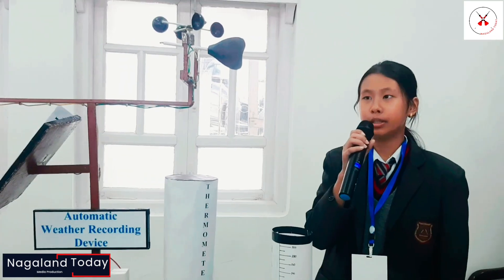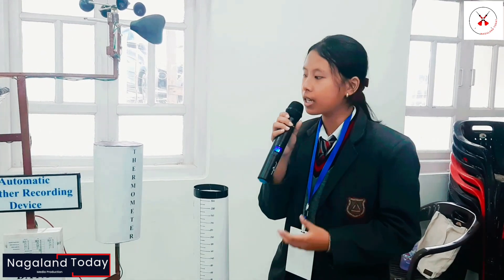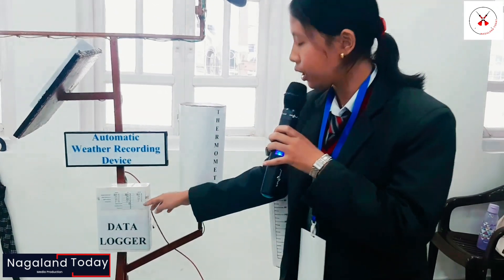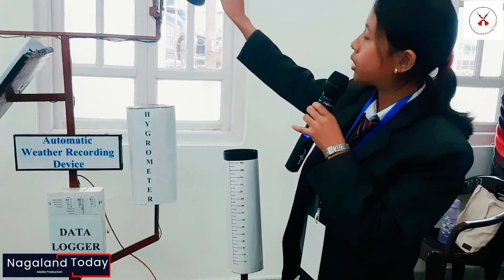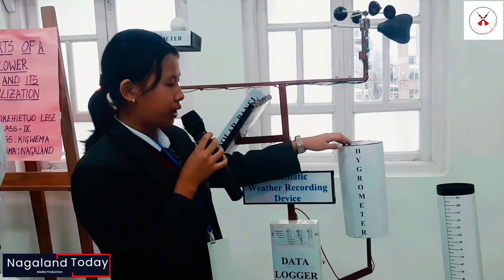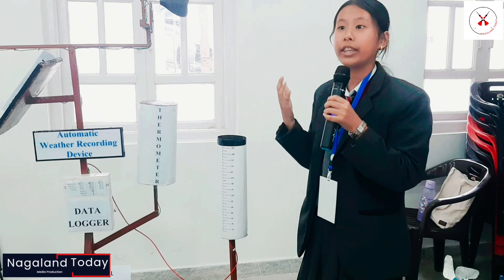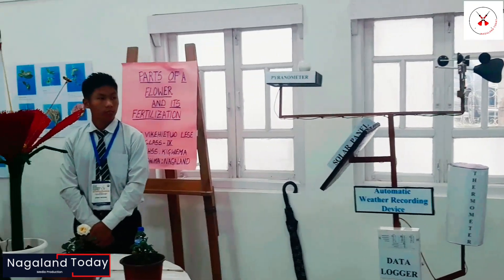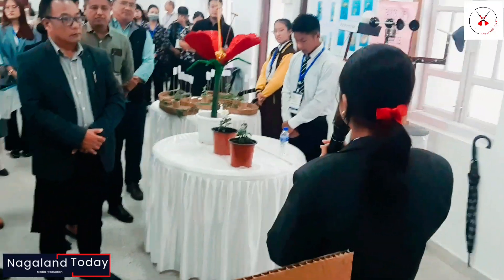Minister Hill Baptist Higher Secondary School presents an Automatic Weather Recording Device.